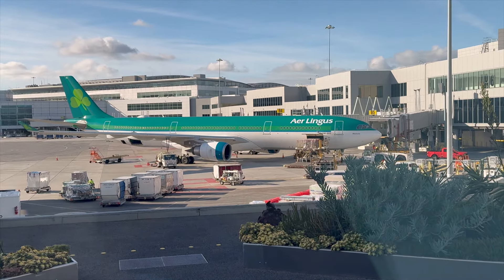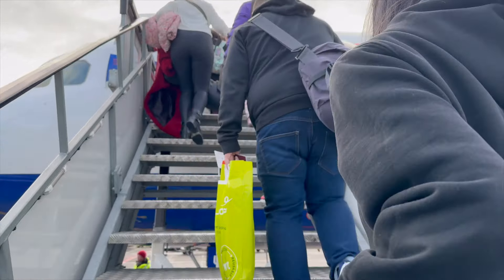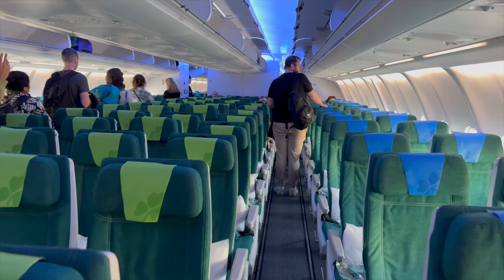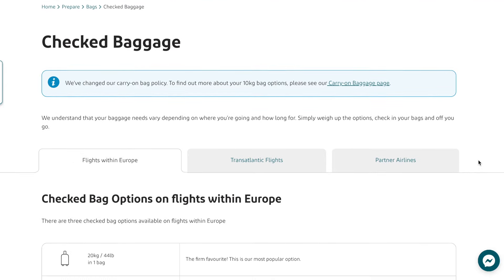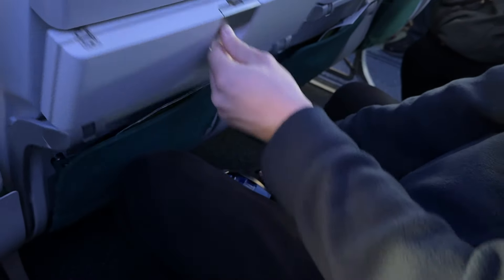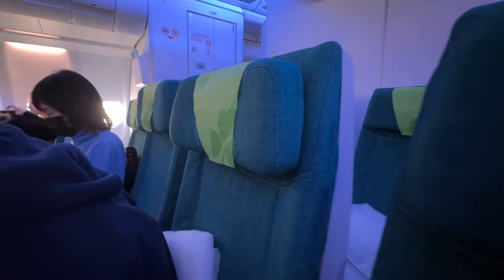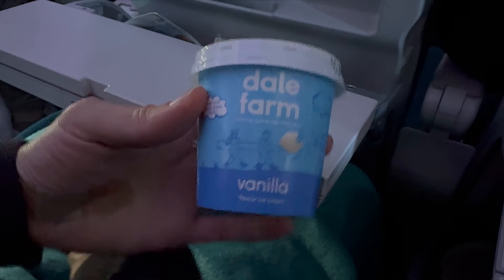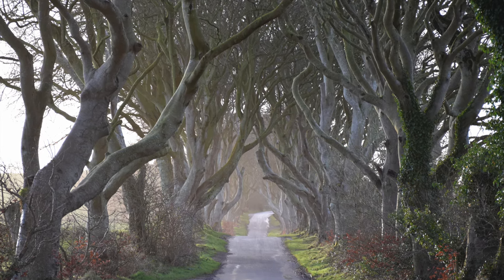Aer Lingus Review | San Francisco to Dublin Ireland | International Transatlantic Flight A330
Tommy - @tommyyu5
Tiffany - @tiffa_nyaaa